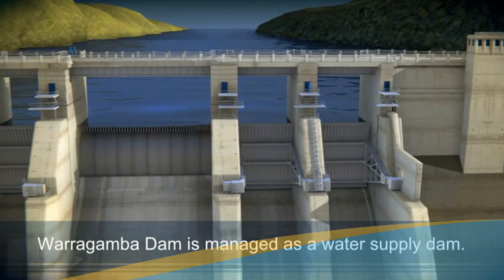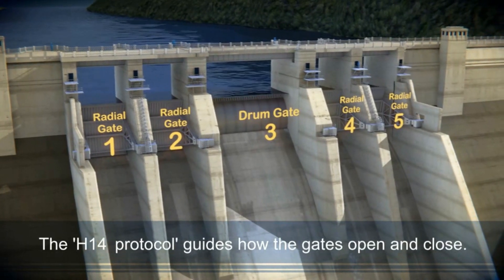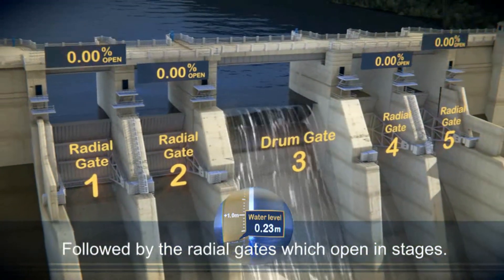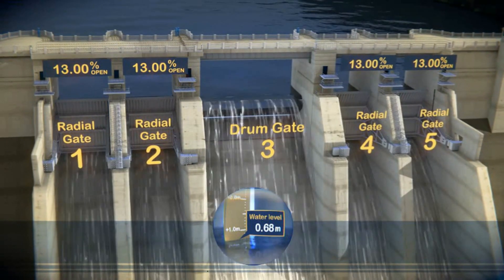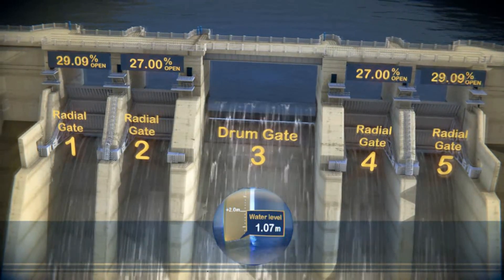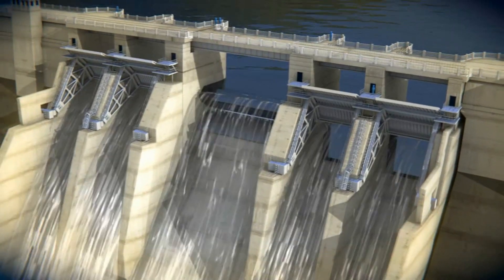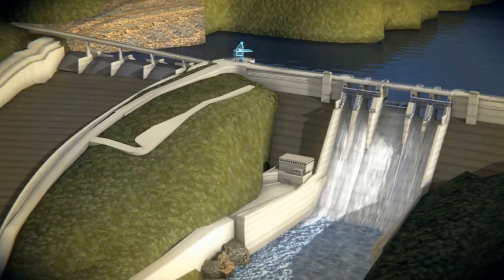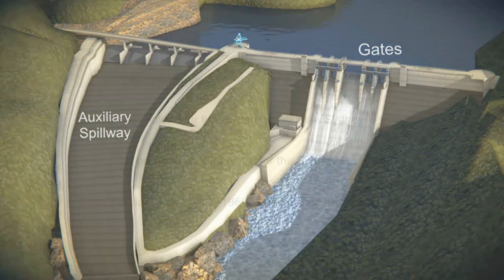Warragamba Dam - How the gates work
Find out how the gates on Warragamba Dam work during floods in this short animation. The gates open automatically after the full supply level is reached and the sequence is guided by the ‘H14 protocol’.

The H14 operational procedure for Warragamba dam is the original operating protocol and is designed to manage the inflows during a flood event to protect the community from any failure at the dam.